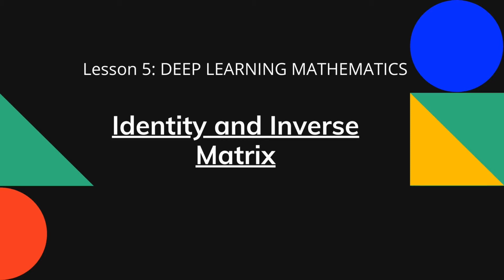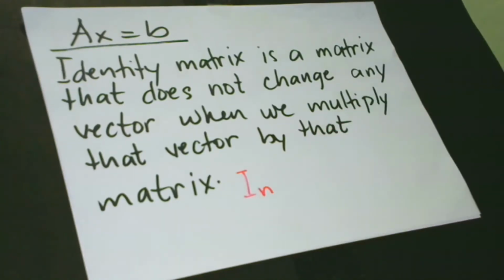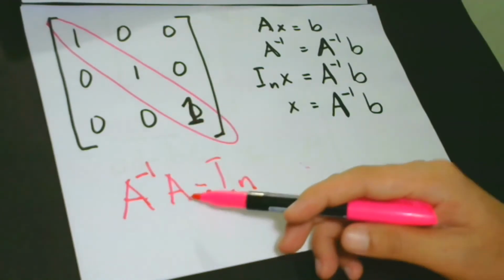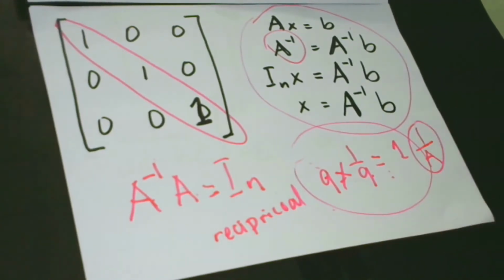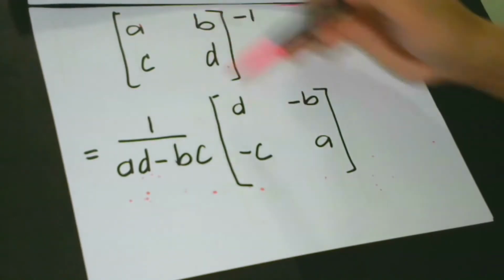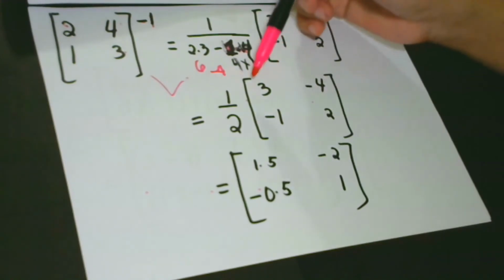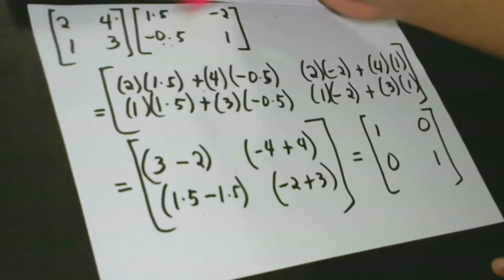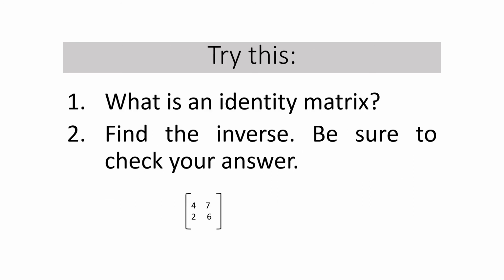LESSON 5: DEEP LEARNING MATHEMATICS: Identity and Inverse Matrix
DEEP LEARNING MATHEMATICS: Identity and Inverse Matrix
Identity and inverse matrices are very important in the understanding of the linear transformation of the spaces. In deep learning, you can often meet this concept.
✔️MORE LESSONS
LESSON 4: DEEP LEARNING MATHEMATICS: Multiplying Matrices and Vectors